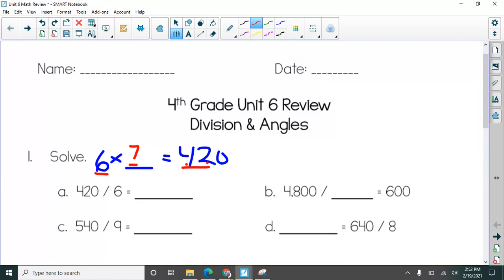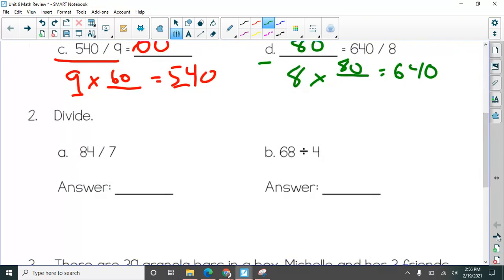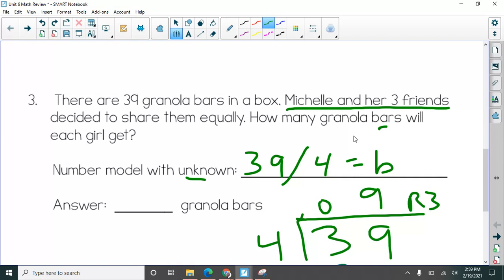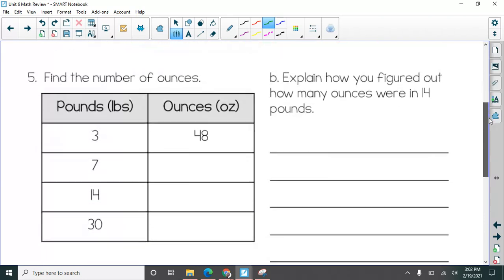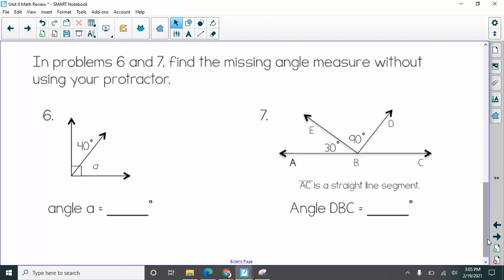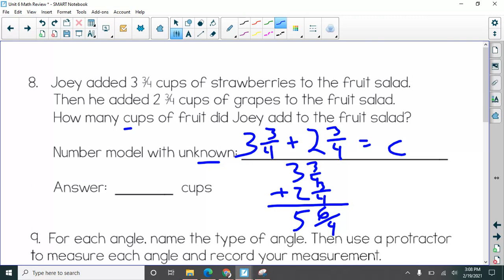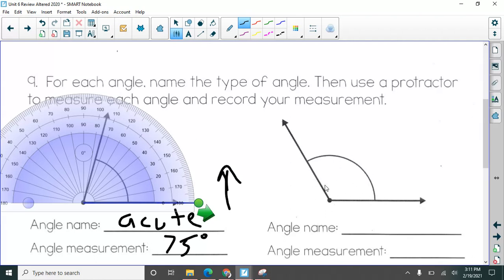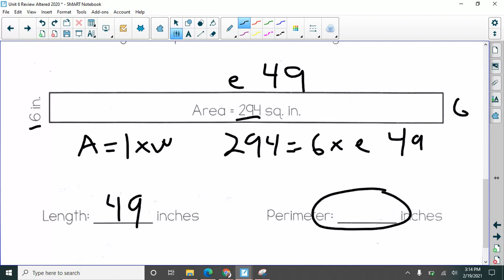Unit 6 Review Grade 4 Everyday Math